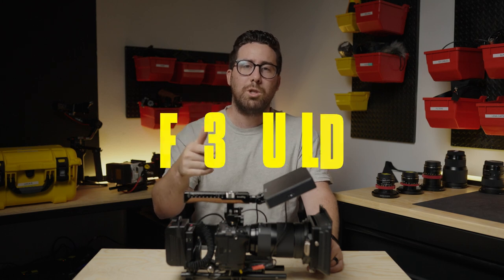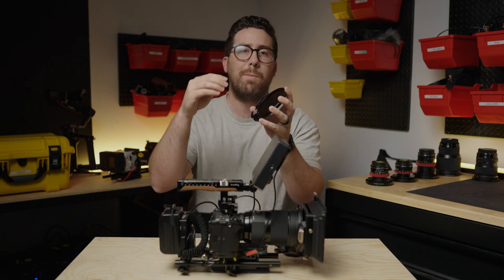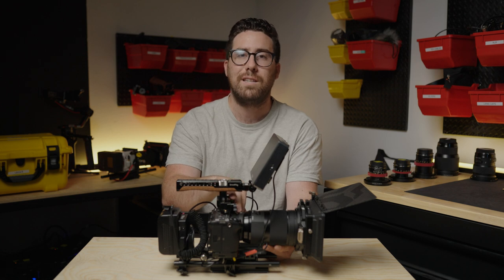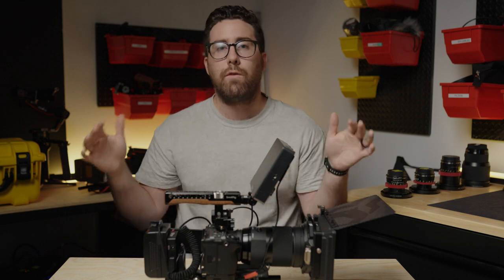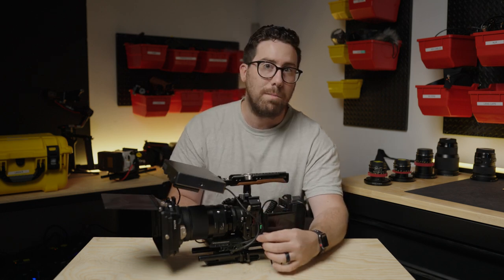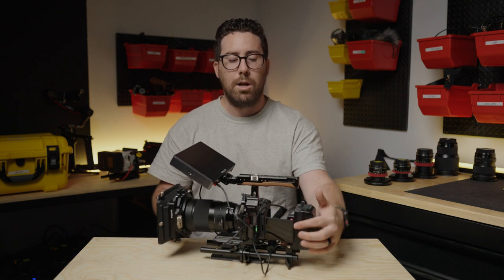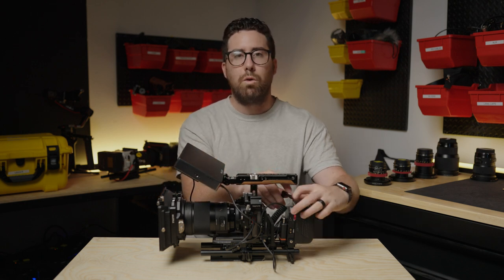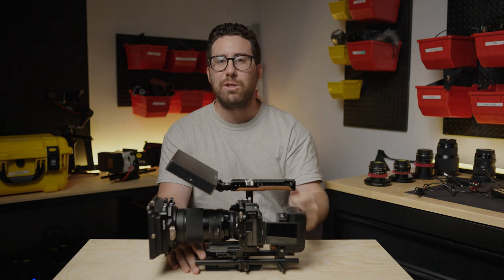Sony Fx3 Camera Build